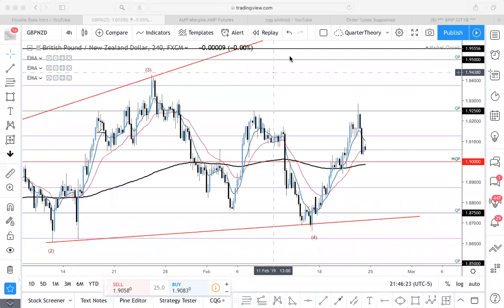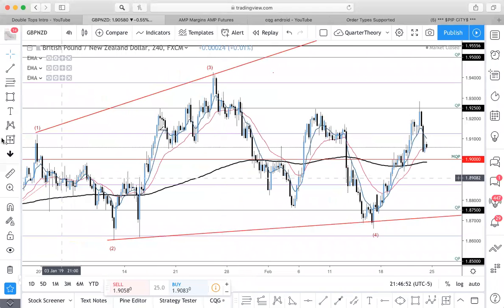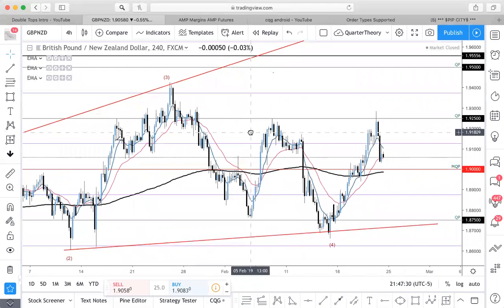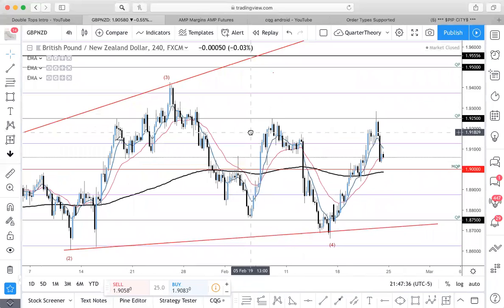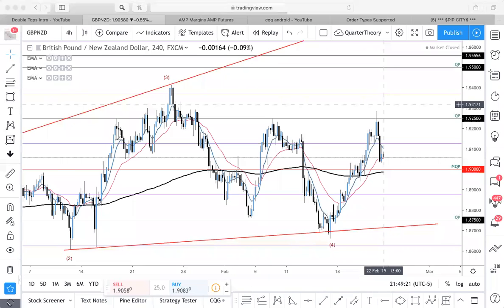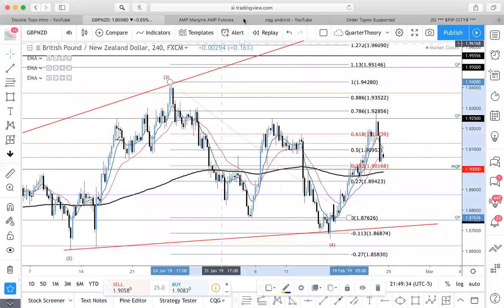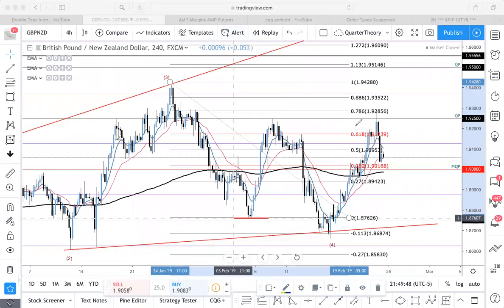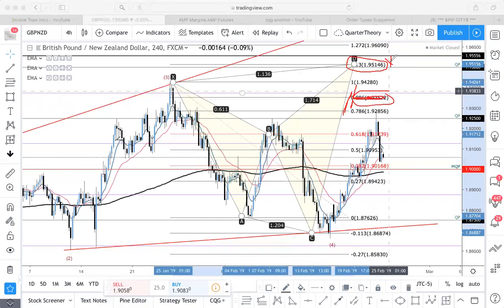GBPNZD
Nice Shark pattern in play. Let's wait for the B completion. Will the D be the 88.6 or the  1.13?